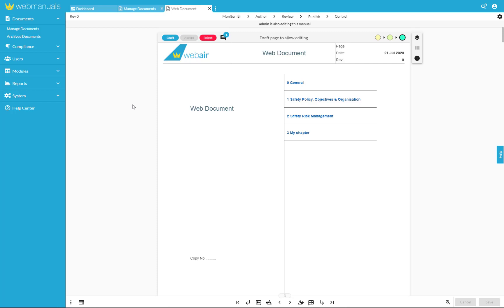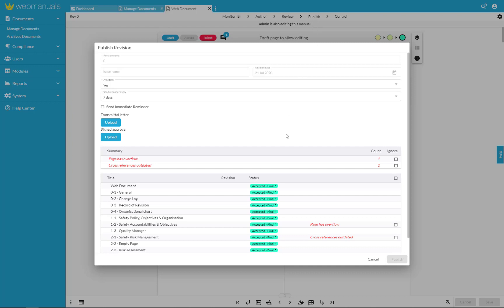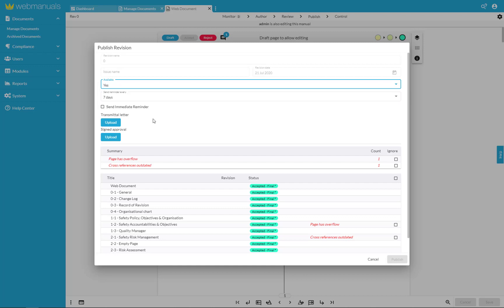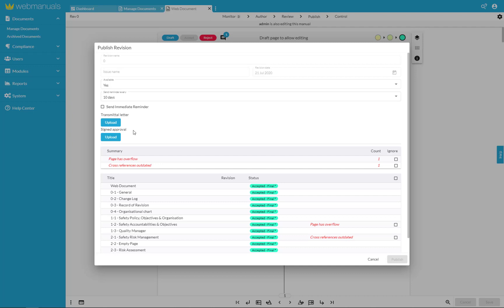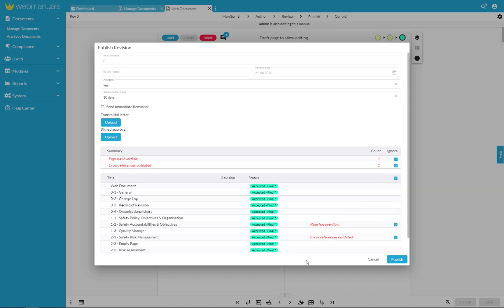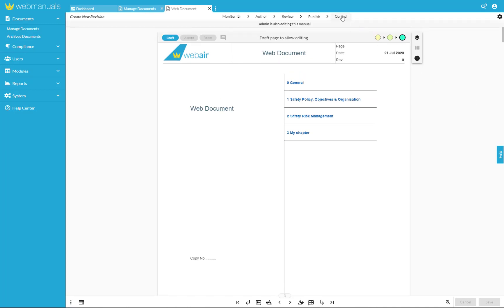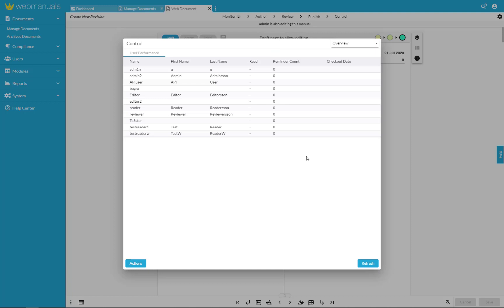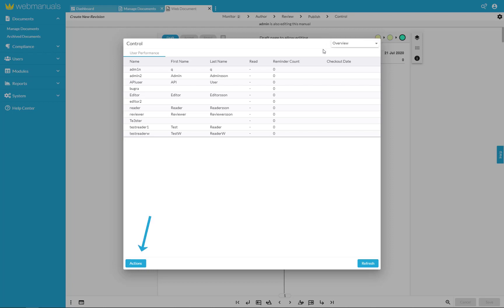Learn Web Manuals Part 9 - Publish a document